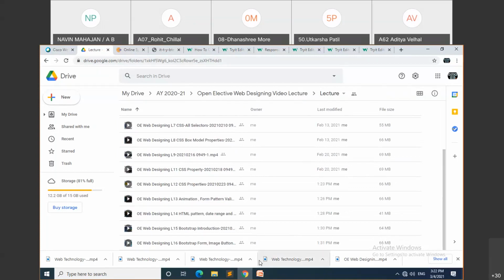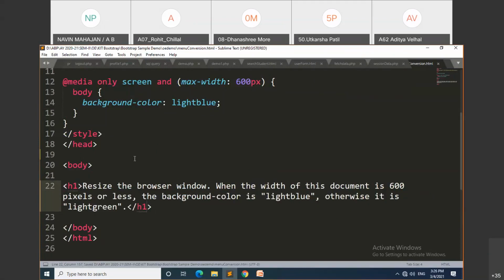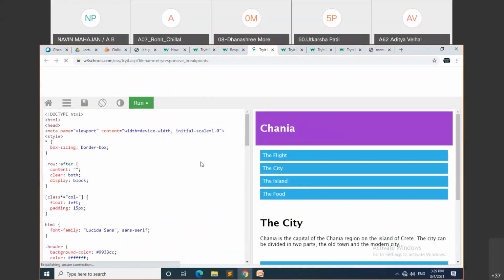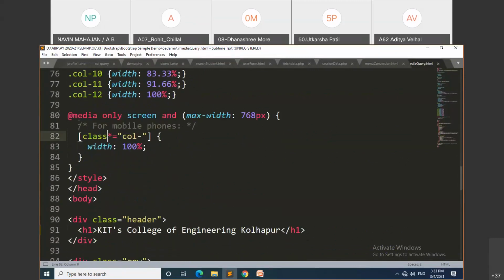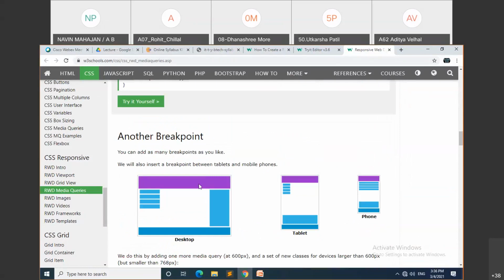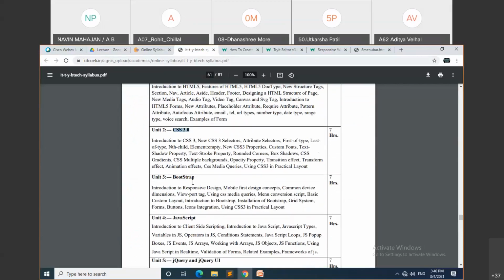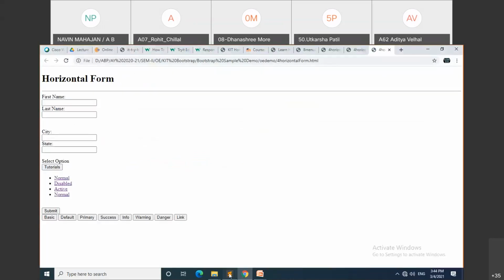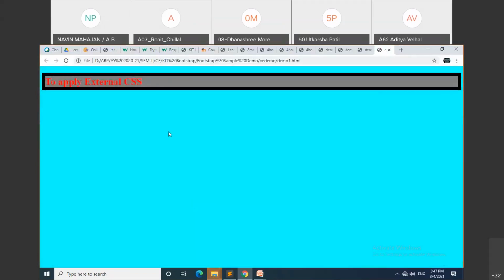OE Web Designing L17 Bootstrap, External CSS 20210304 0951 1